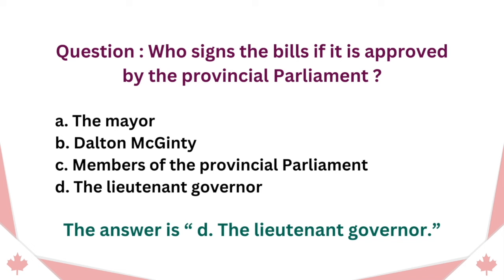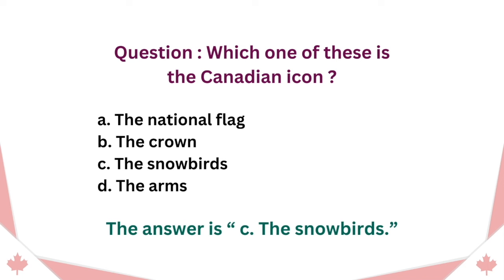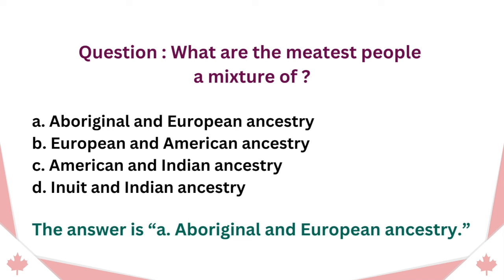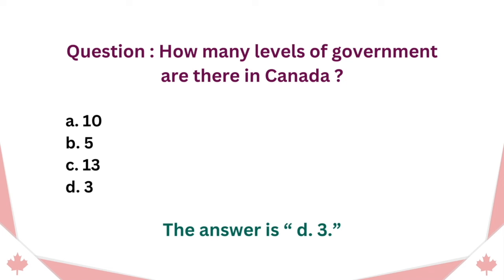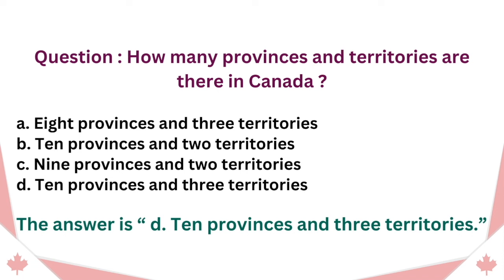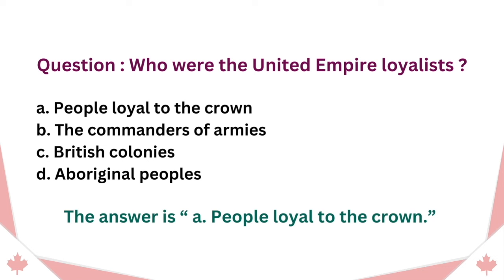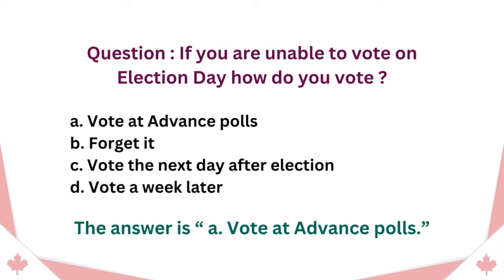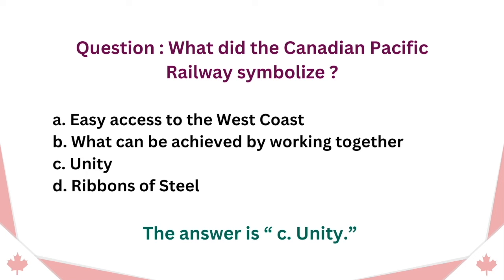75 Civics Question & Answer for Canadian Citizenship Test 2024.